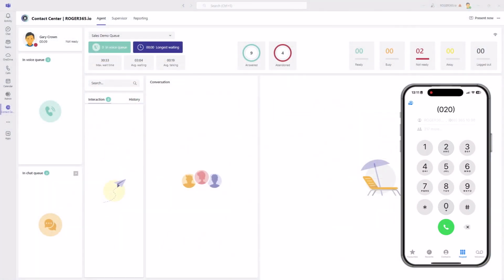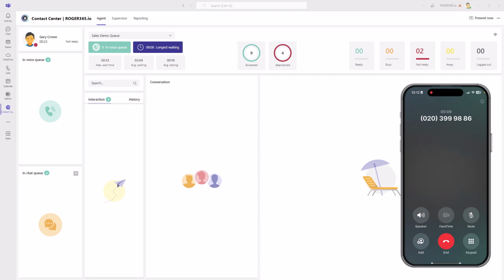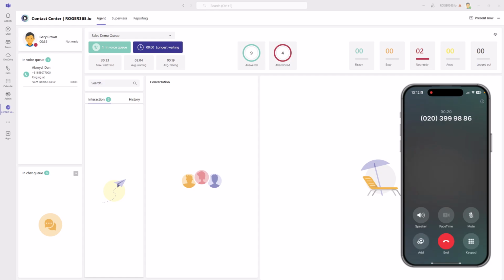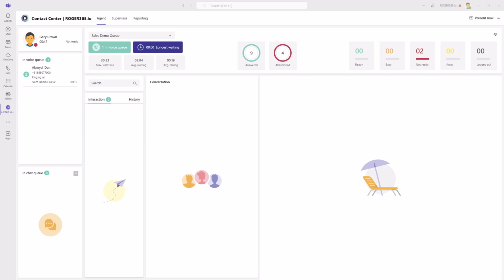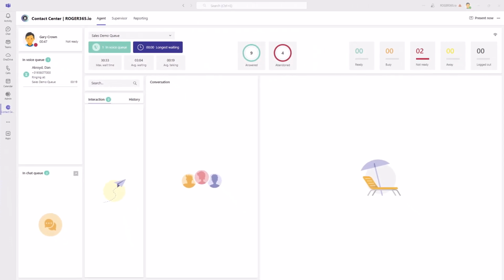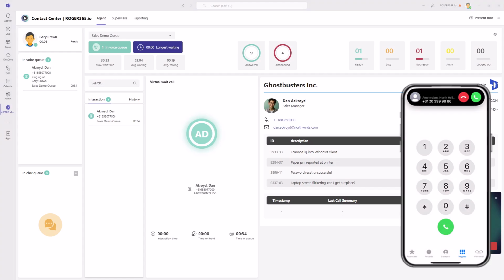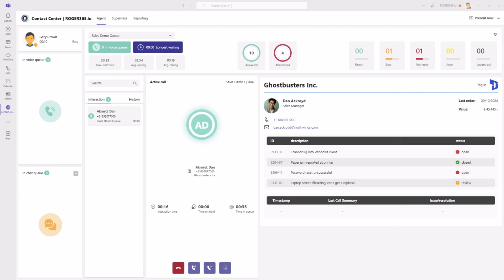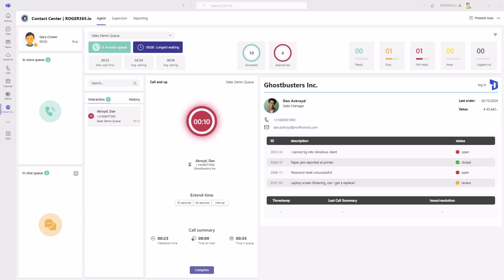Feature - Virtual Wait in Queue (Callback)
In this video, we introduce the powerful new Virtual Wait in Queue (Callback) feature in ROGER365.io. No more waiting endlessly on hold! Now, when callers enter a queue, they can simply hang up and keep their spot in line. When it’s their turn, they’ll receive an automatic callback and be directly connected to the right agent.

💡 Perfect for busy organizations, like municipalities and customer service teams, this feature improves efficiency, enhances the caller experience, and helps teams manage their time better.

Check out the video to see how easy it is to set up and start delivering a smoother experience to your callers with ROGER365.io!